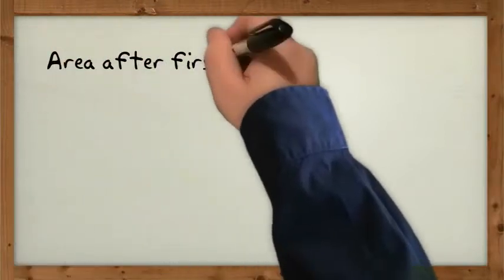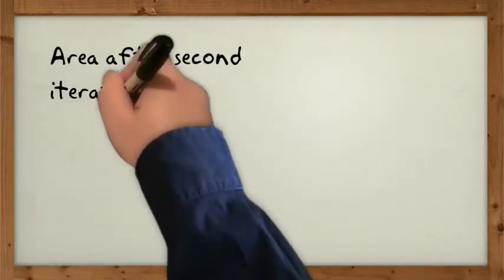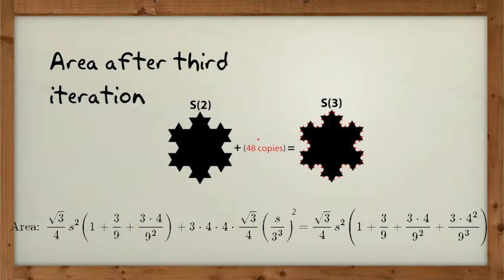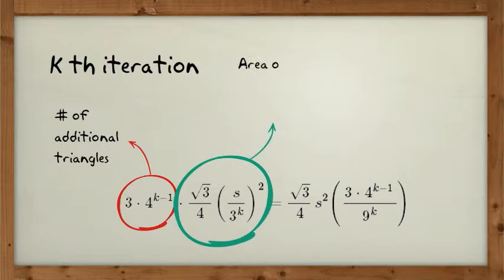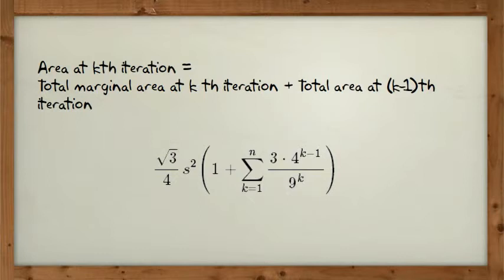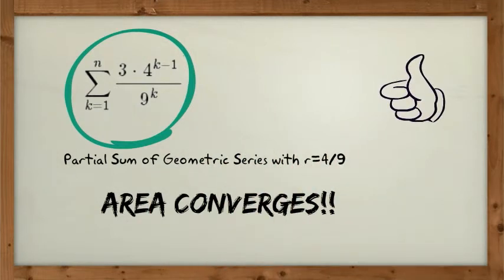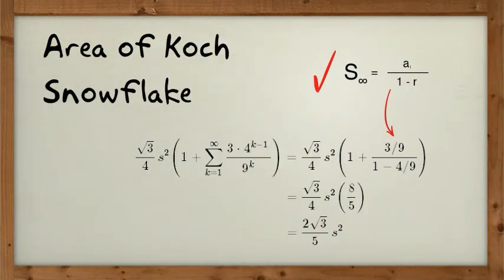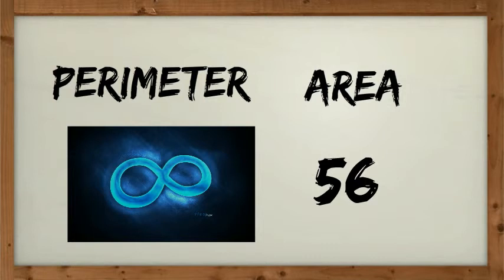koch snowflake 2